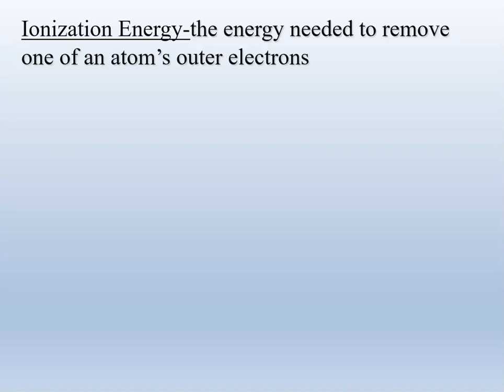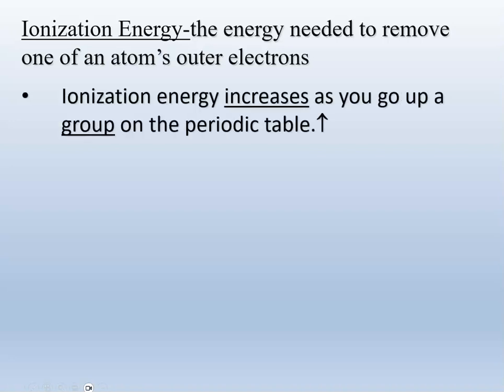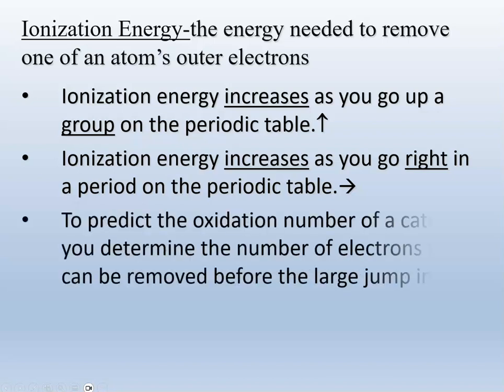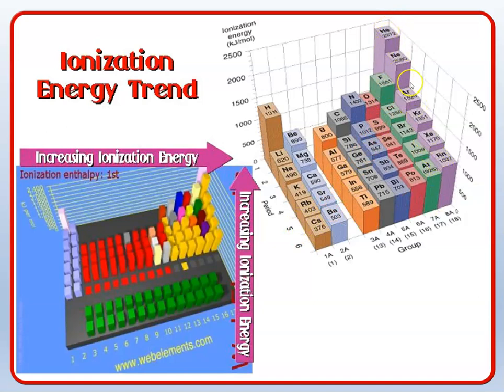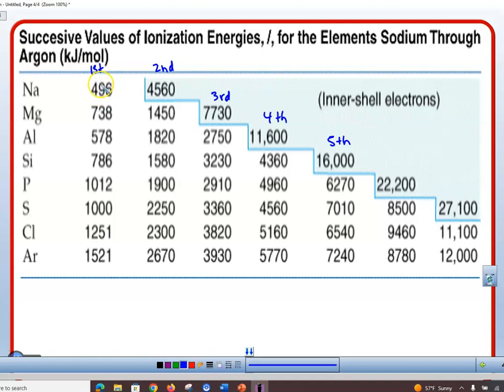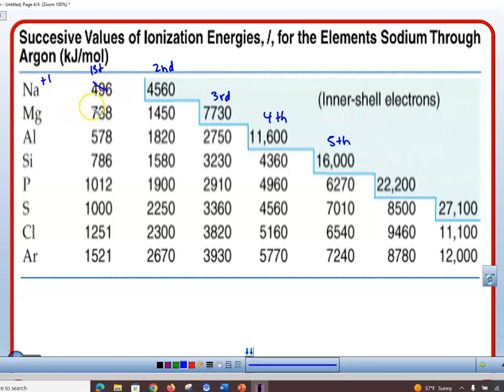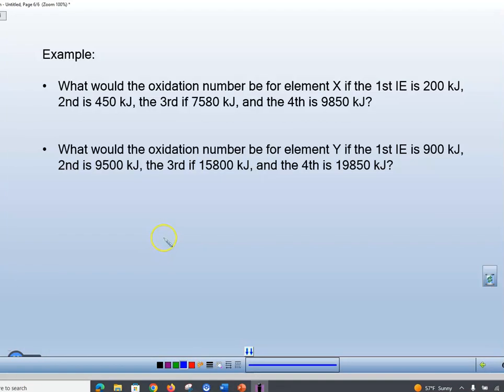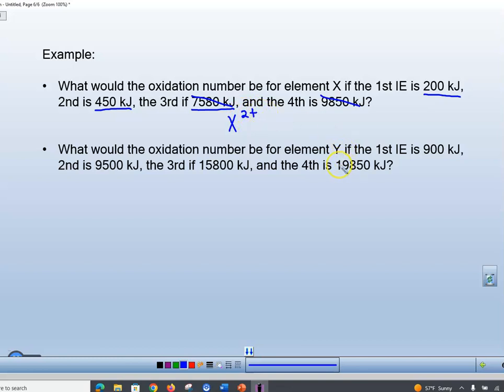Ionization energy video